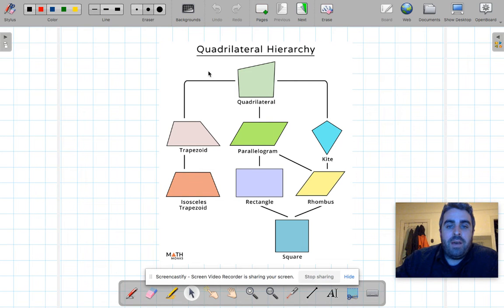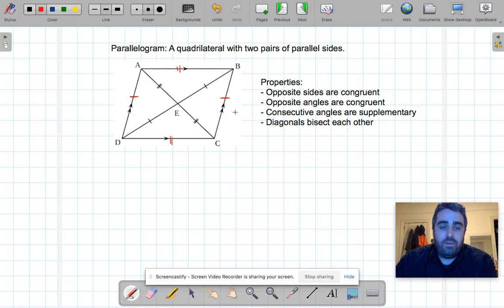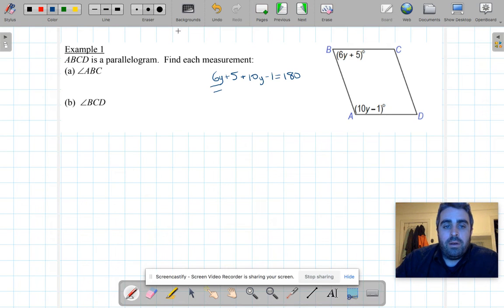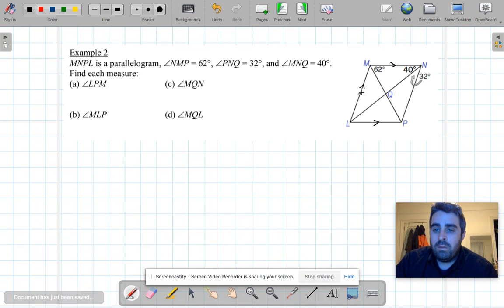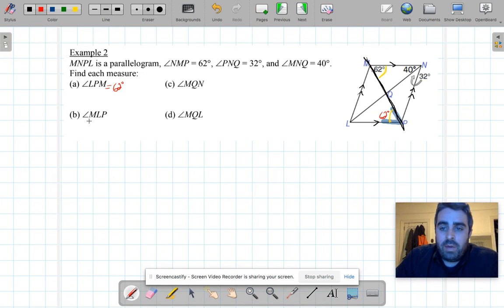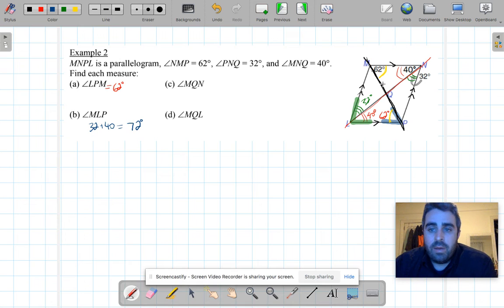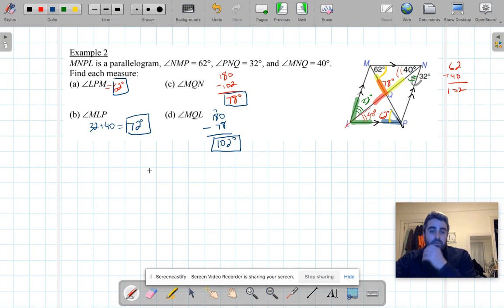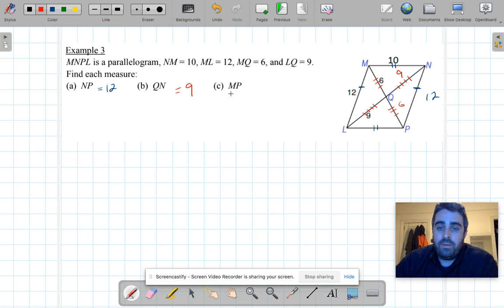Parallelogram Properties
0:00
1:23 - Parallelogram Properties
3:10 - Example 1: Consecutive angle problem
5:46 - Example 2: Determining angle measure
12:26 - Example 3: Determine side measures